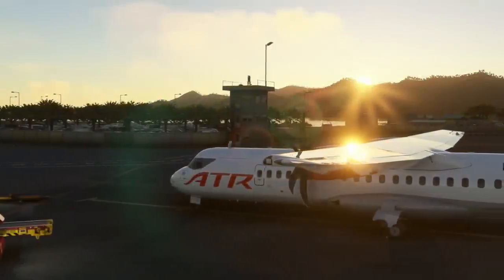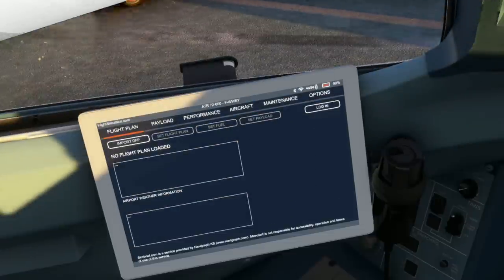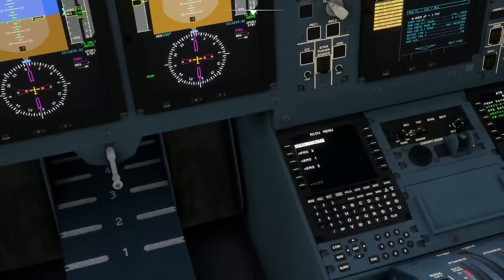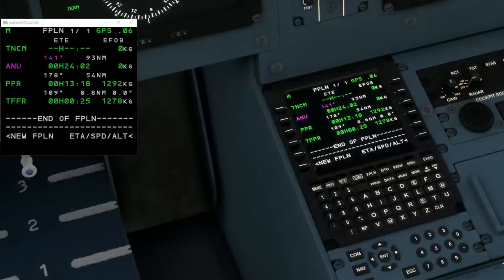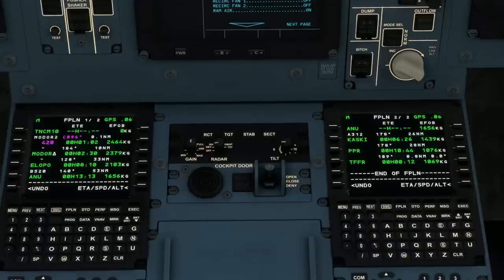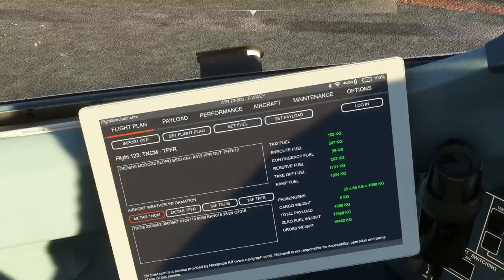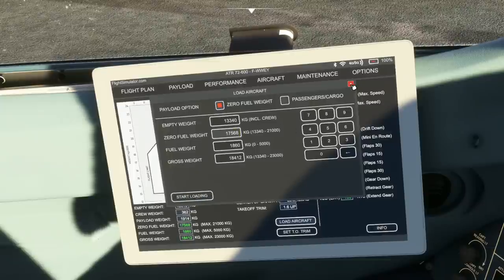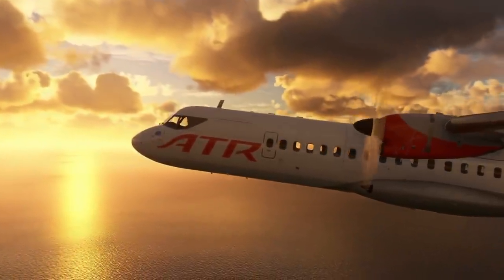*Awesome* ATR 72/42 Update - Simbrief Setup & Payload Integration | Full Tutorial for MSFS 2020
The ATR 42/72 is fast becoming one of my favourite aircraft outside of the A320. This latest update has addressed a number of issues as well as adding lots of new and missing features. One of the big new additions is SimBrief integration. In this video we take a look at the update and how the new systems and loading of the aircraft works.